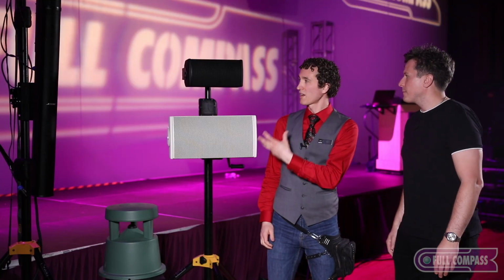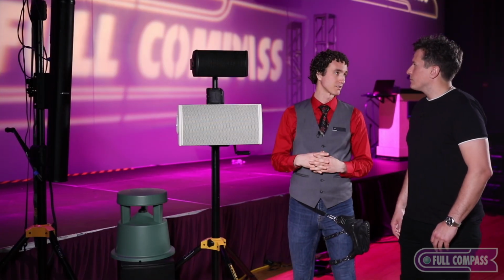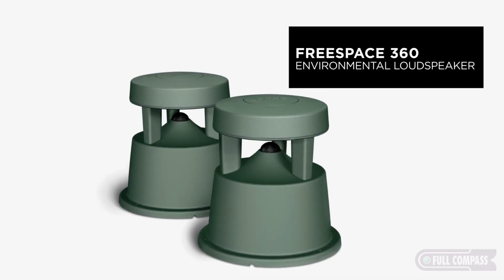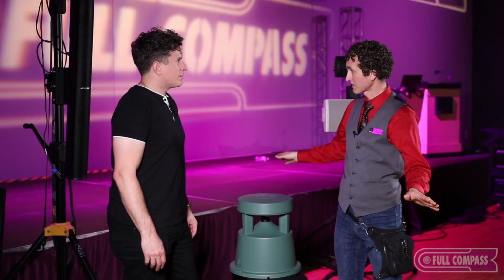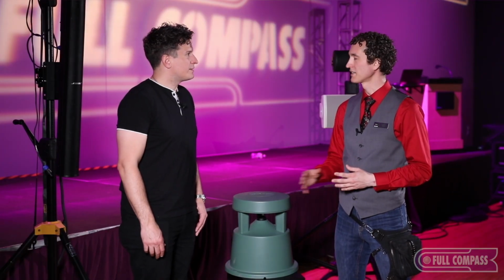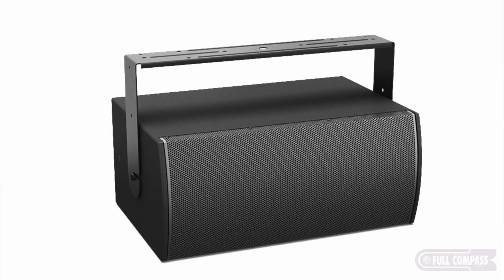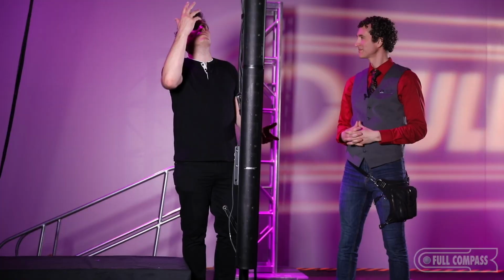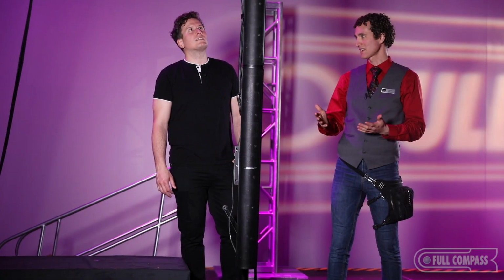Bose Professional Outdoor Speakers: Sound That Lasts | Full Compass Spotlight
Join Nick Marzock as he chats with Chuck Sokol, sales engineer at Bose Professional, to explore Bose’s top-notch outdoor installation speakers. In this Full Compass Spotlight, we dive deep into the ArenaMatch and FreeSpace series, which offer outstanding point source capabilities or can be integrated into a distributed system. Learn how to easily enhance your setup with the MB210 outdoor subwoofer for extended low-frequency response. Plus, find out how the versatile MA12EX modular line array provides wide horizontal and expandable vertical coverage while delivering the exceptional sound quality you expect from Bose.